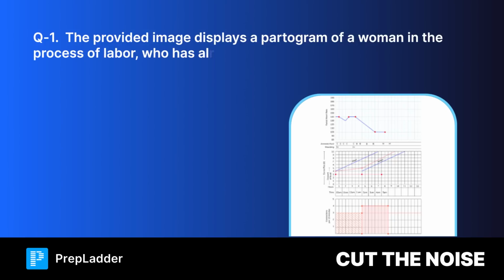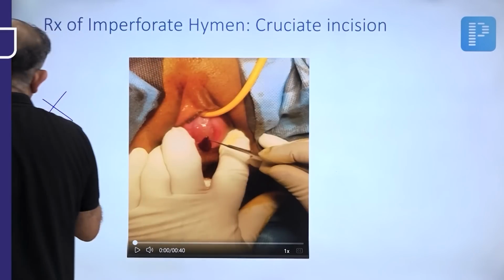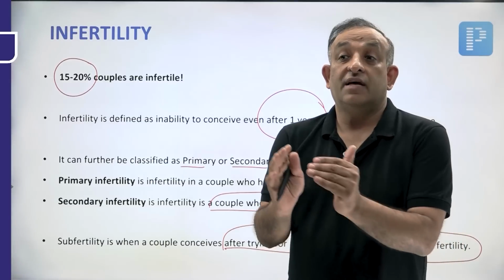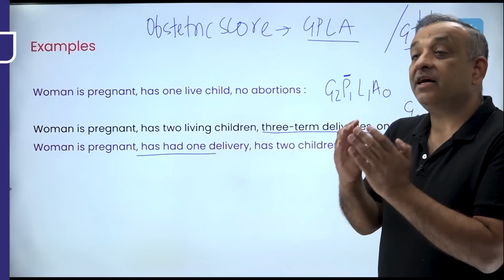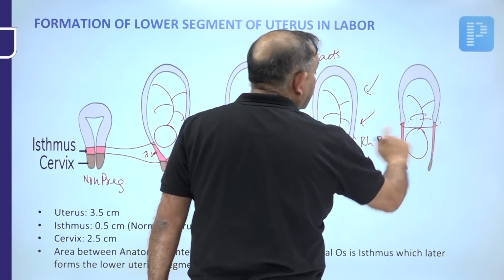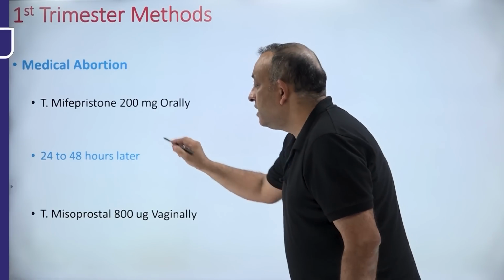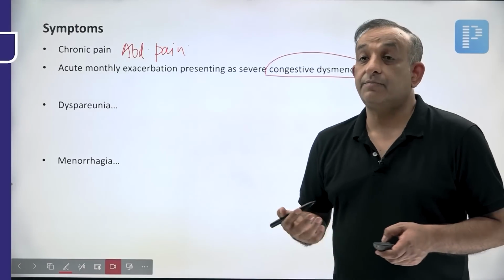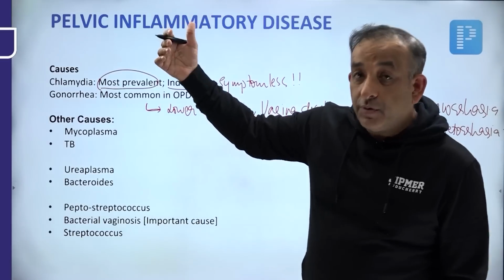Revise OBG PYQs with Dr. Prassan Vij! 🩺📚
💡Welcome to Let's revise PYQ series, designed specifically for the NEET PG exam. Given the recent postponement, we've crafted this series to help you efficiently review the most important previous year questions in a concise timeframe. Each question is followed by a detailed explanation from our expert educators. Let's begin with the OBG in today's video!💡

Why PrepLadder?